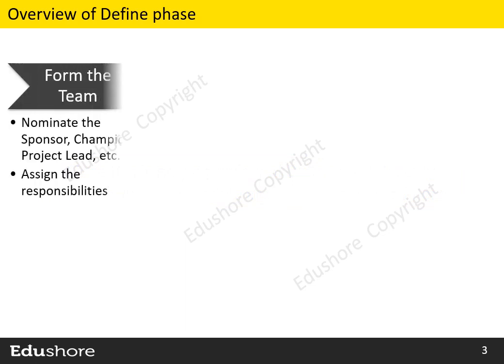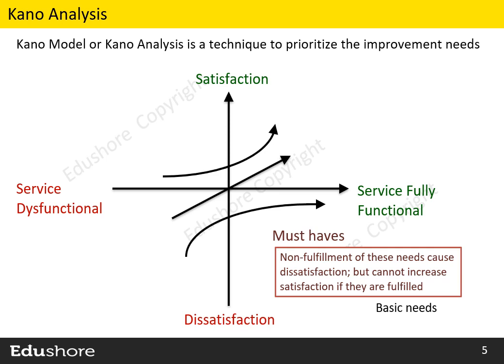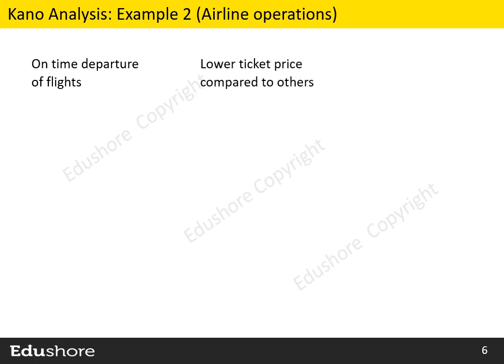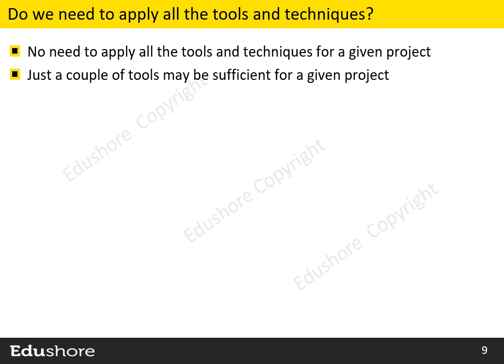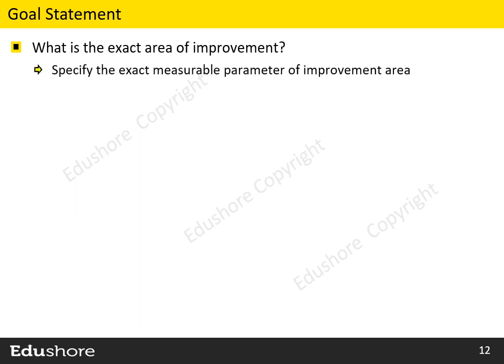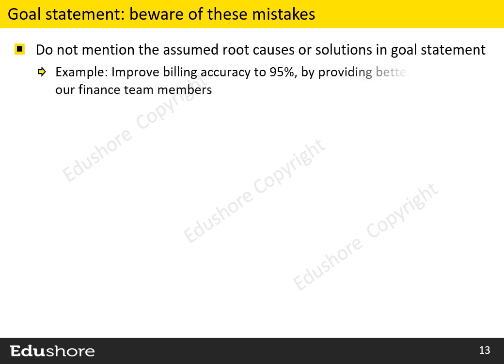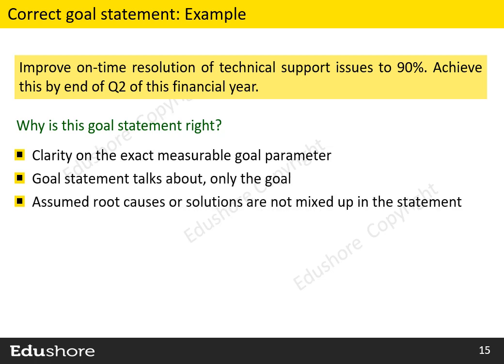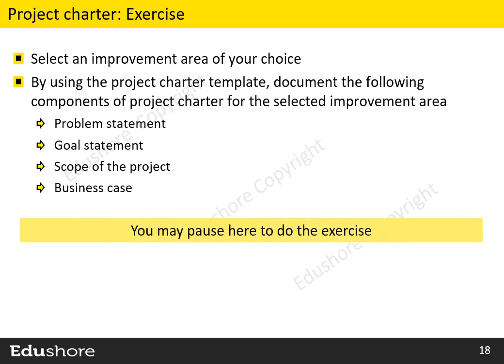LSS BB for IT organizations - Define - Preview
This is a preview of Define module of Lean Six Sigma Black Belt course - designed exclusively for IT organizations by Edushore.